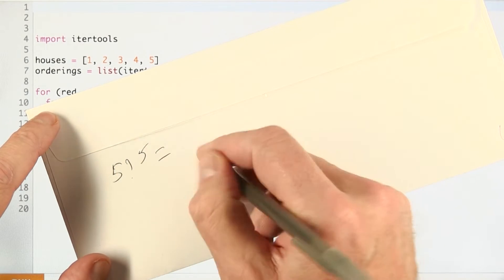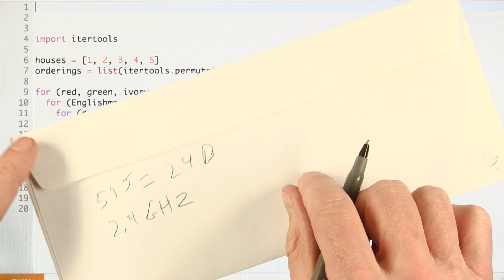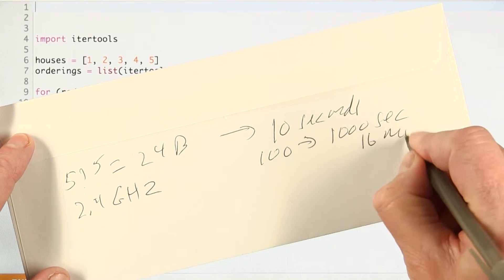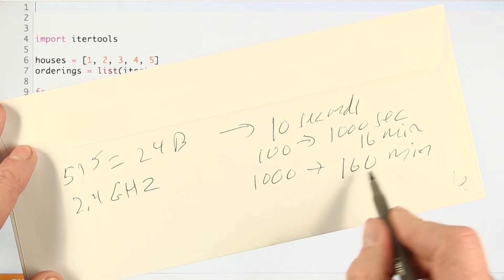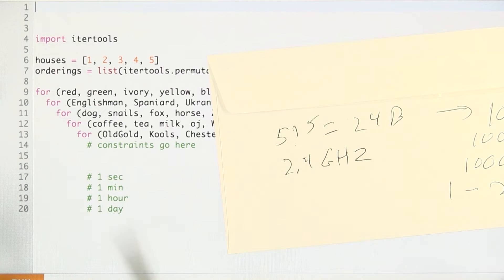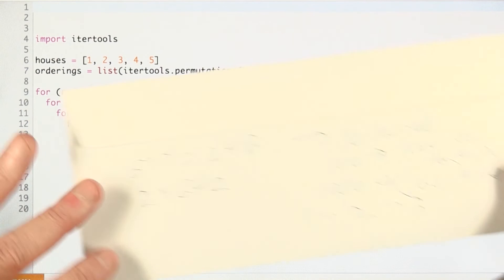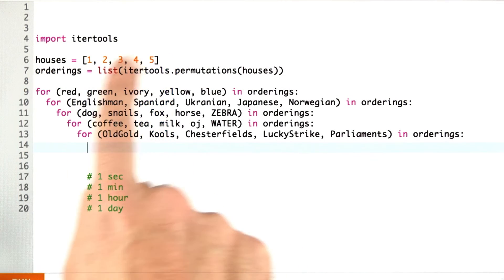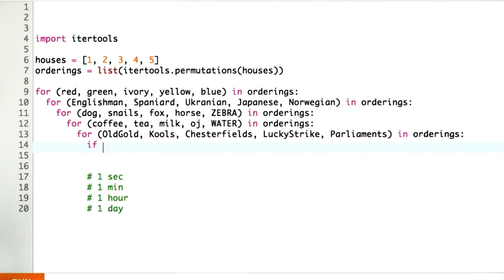Red Englishman - Design of Computer Programs